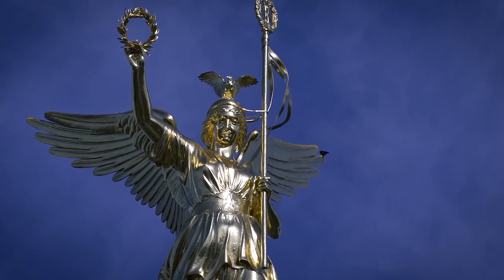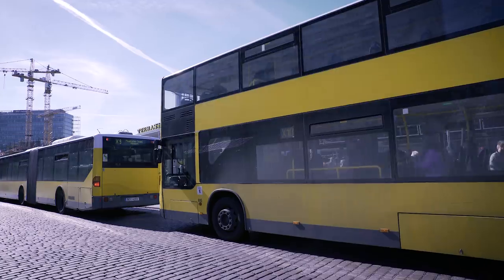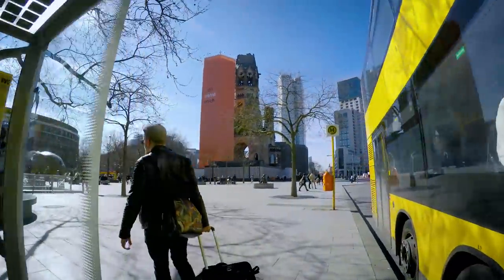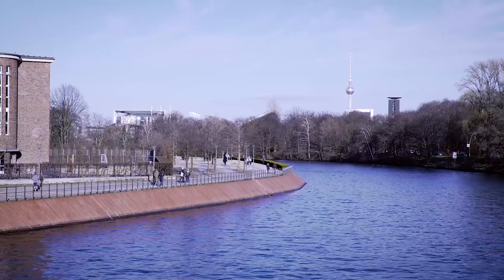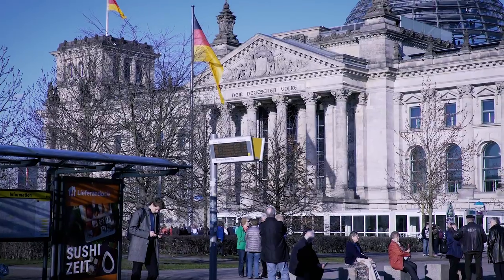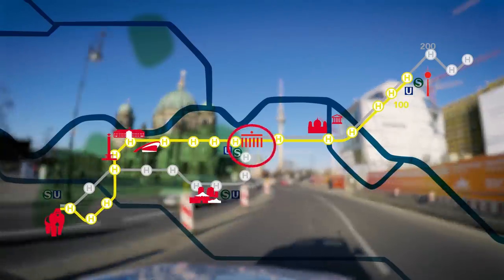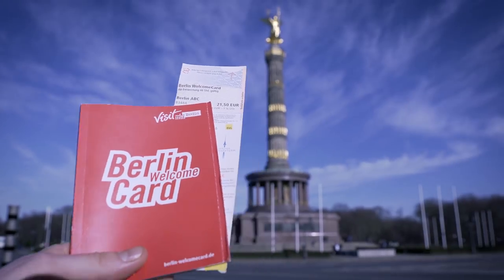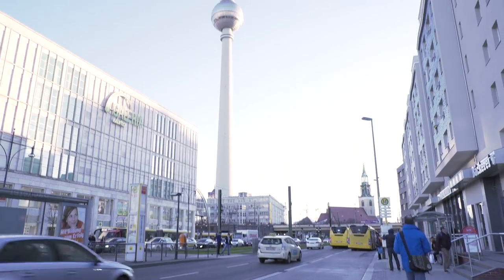Sightseeing Berlin: Bus 100 - Your FREE city tour (1/2) - visitBerlin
No 1 budget sightseeing tip for Berlin? Hop on the bus 100! It passes by all Berlin’s best known landmarks.